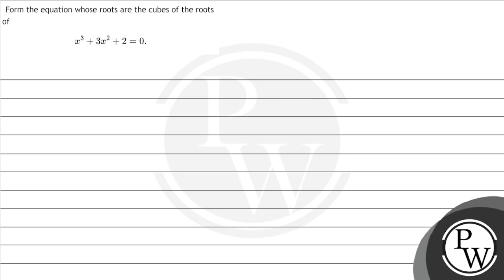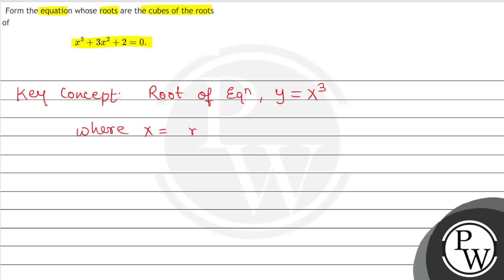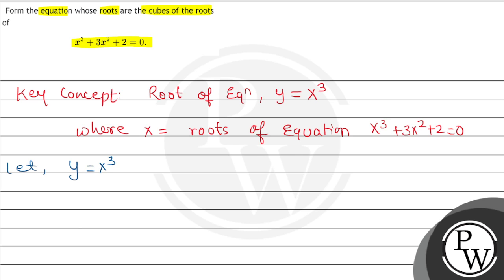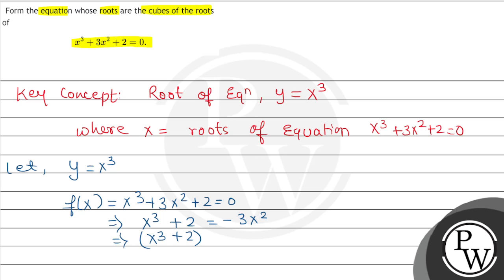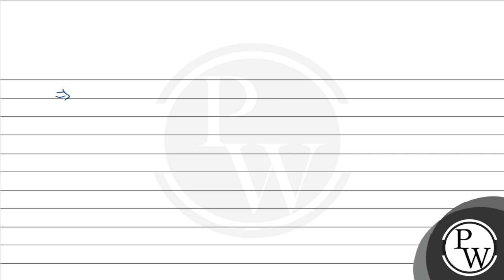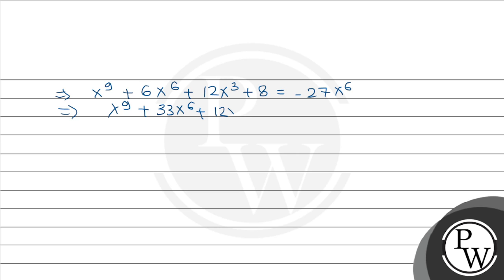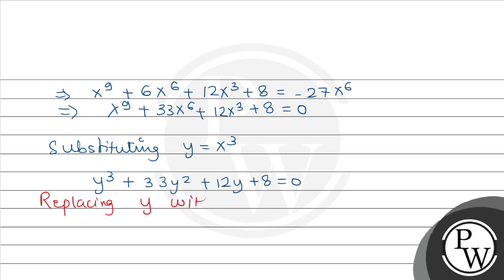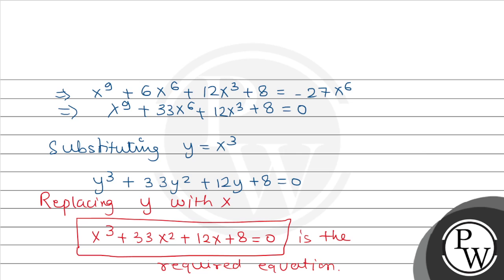Form the equation whose roots are the cubes of the roots of \[ x^{3}+3 x^{2}+2=0 . \] \( a, b \)...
Form the equation whose roots are the cubes of the roots of
x^{3}+3 x^{2}+2=0 .
\( a, b \), care the roots of \( x^{3}+q x+r=0 \), form the equation whose rootsare